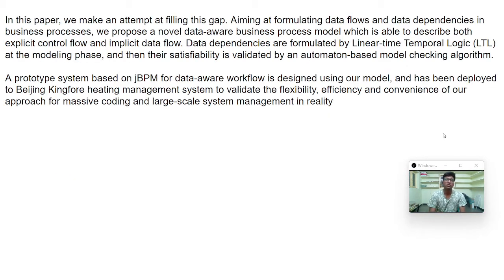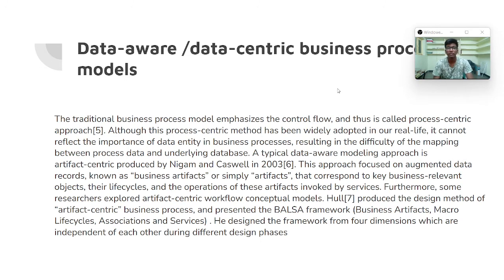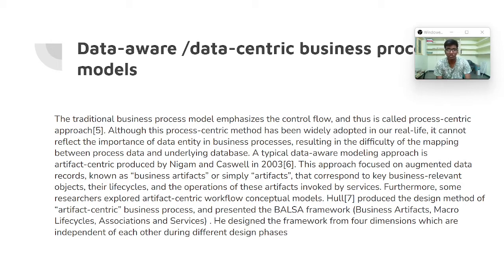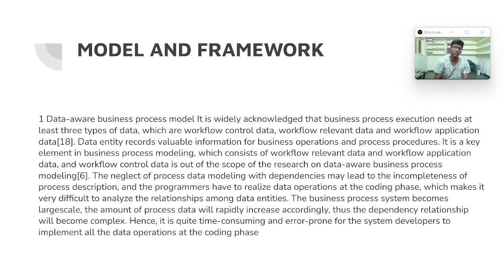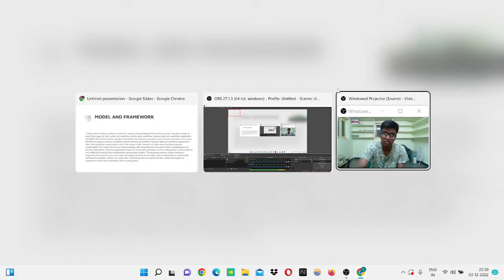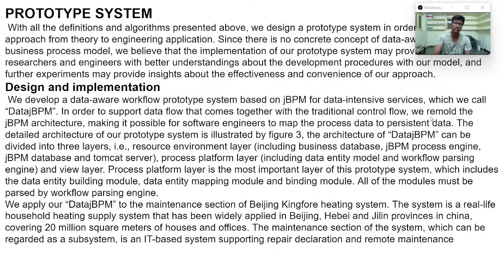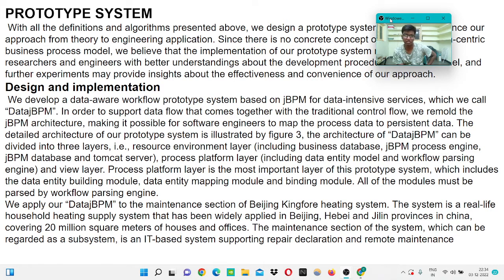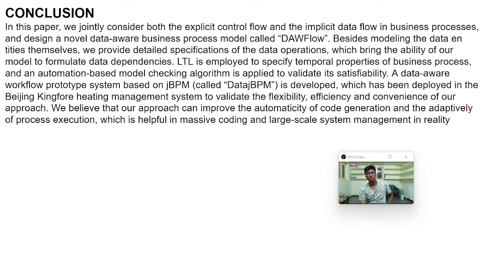Modeling and Analysis of Data Dependencies in Business Process for Data-Intensive Services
Chenagala Sonith Yadav
21951A67F1
CSE(DS)